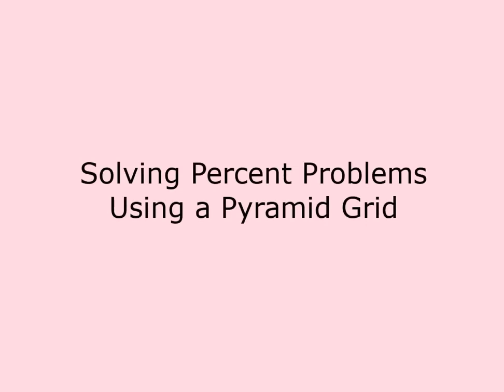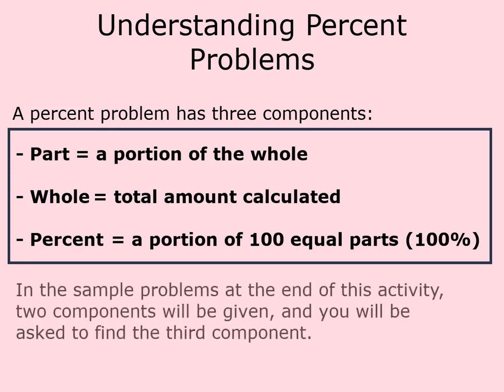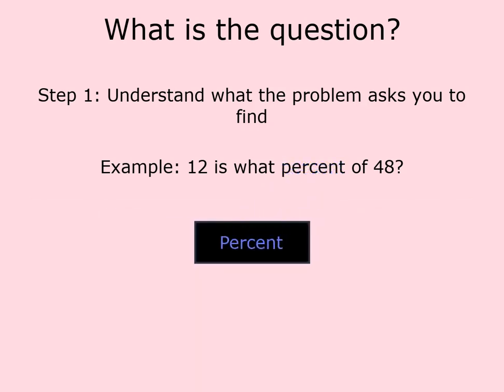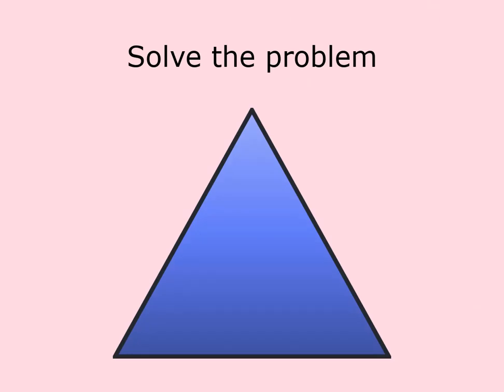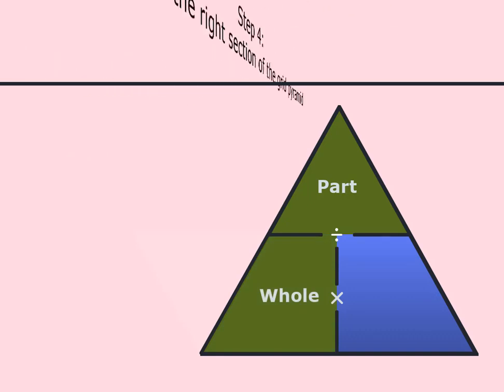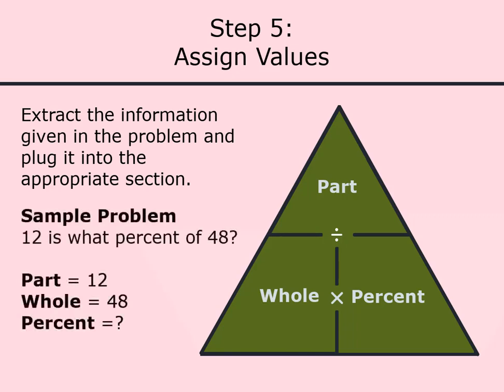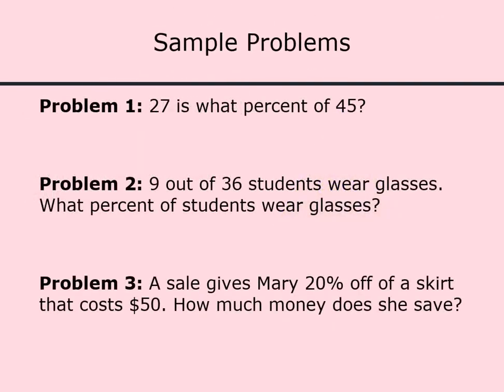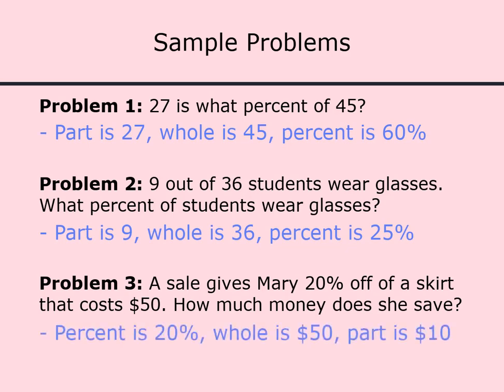Solving Percent Problems Using A Pyramid Grid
Students use the pyramid method to solve percent problems. The pyramid grid provides a visual way to set up the equation.

Credits:
    - Content Author:
    - Video Developer: